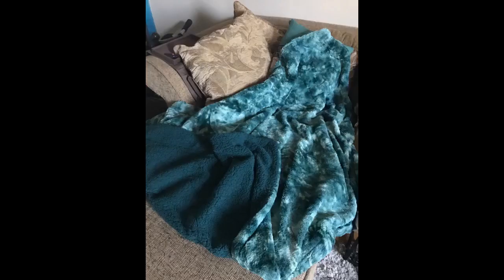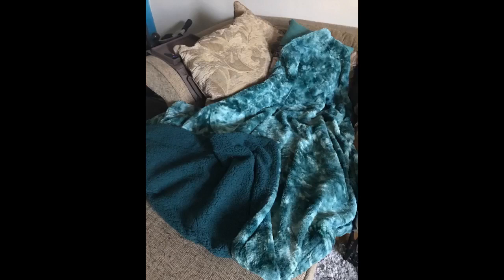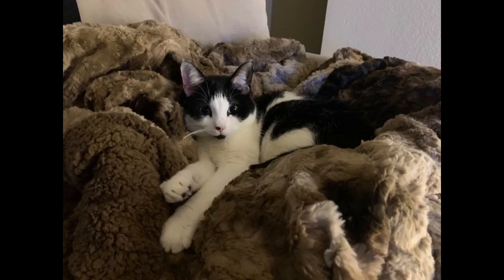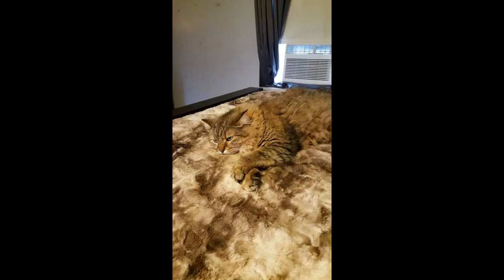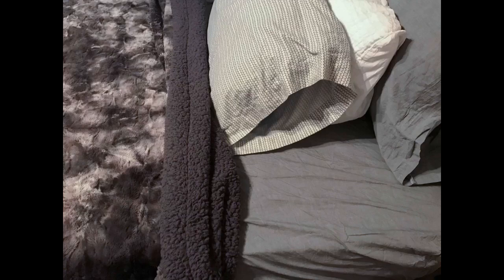Chanasya Fuzzy Faux Fur Throw Blanket Light Weight Blanket for Bed Couch and Living Room Suitable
- Chanasya Fuzzy Faux Fur Throw Blanket - Light Weight Blanket for Bed Couch and Living Room Suitable for Fall Winter and Sp...

After my first purchase I have bought 4 more throws. Two for my grandchildren s birthday. Long fur. And two more for my daughters housewarming and one for my husband’s Montana hunting trip.
This is the most comfortable bed blanket ever. We live in Michigan and have experienced “polar vortex” level sub zero temps. On our bed we have this blanket and a fitted/top sheet, it has been very warm, cozy and durable so far.
Even in these extreme temps, we were super warm and cozy with this and a sheet. We have been very happy with this purchase!.